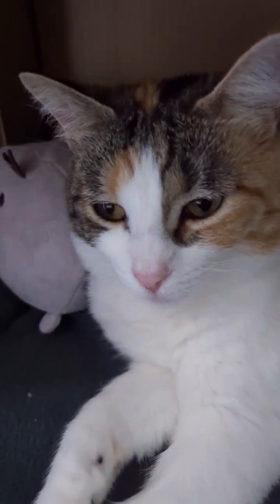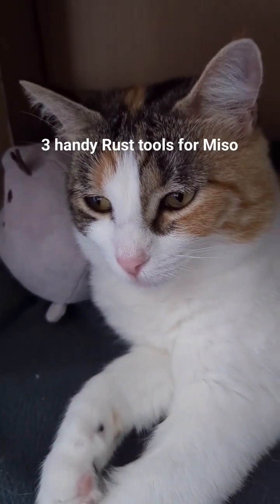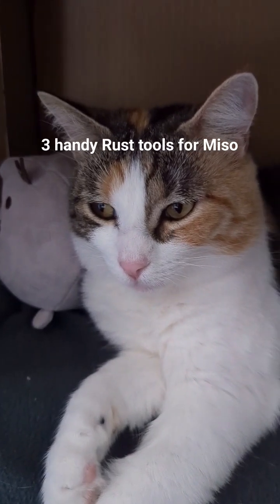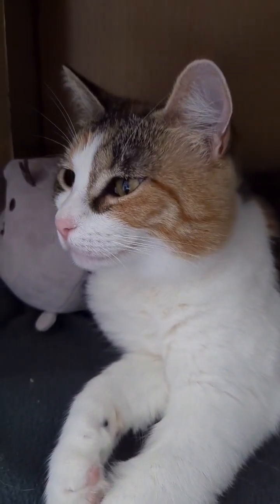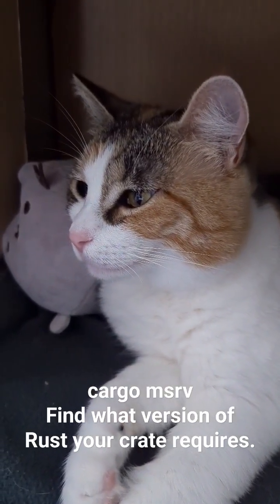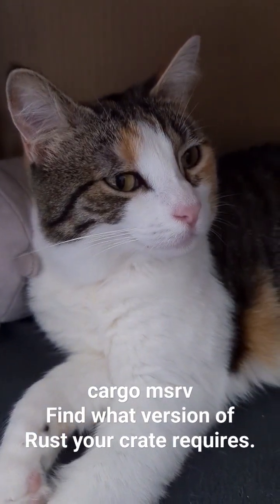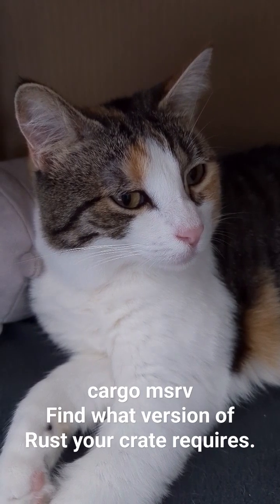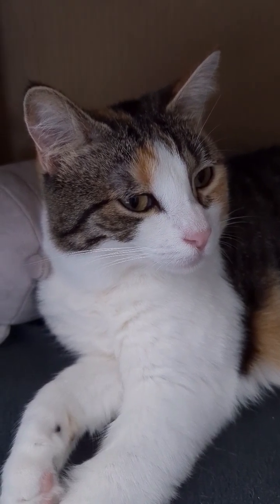Rust "did you know": handy cargo tools